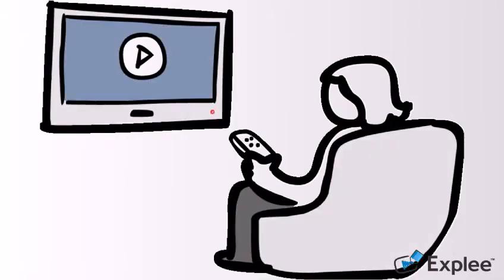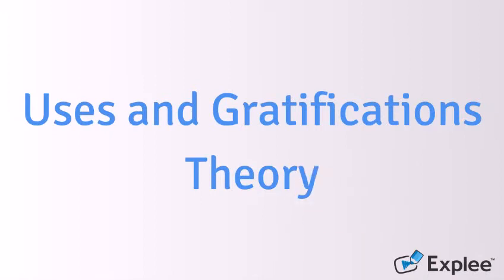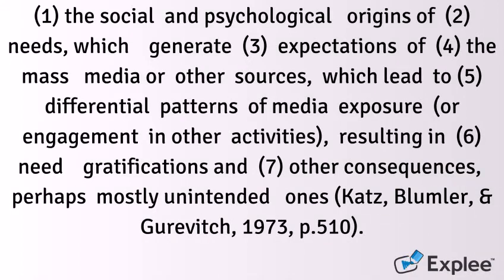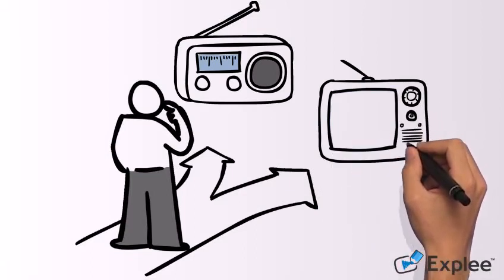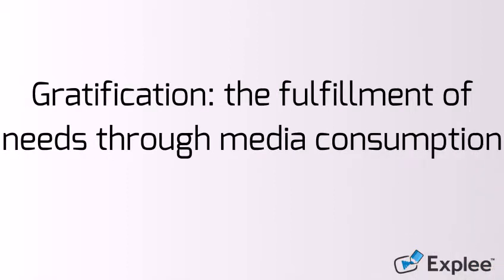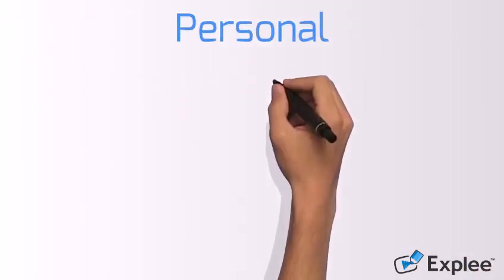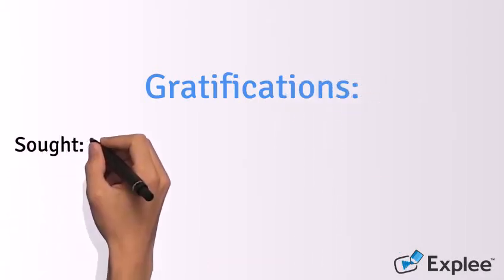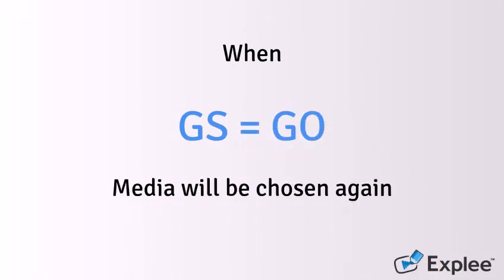Introduction to Uses and Gratifications Theory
A three minute introduction to the Psychological/Communications theory of Uses and Gratifications. To learn more please visit my chapter on the same topic at:

Created using Explee. Images from Explee.

References:
Blumler, J. G. (1979). The Role of Theory in Uses and Gratifications Studies. Communication Research, 6(1), 9–36.

Bracken, C., & Lombard, M. (2001). Uses and gratifications: A classic methodology revisited. The New Jersey Journal of Communication, 9(1), 103–116.

Katz, E., Blumler, J., & Gurevitch, M. (1973). Uses and Gratifications Research. Public Opinion Quarterly, 37(4), 509–523.

Liu, W. (2015). A historical overview of uses and gratifications theory. Cross-Cultural Communication, 11(9), 71-78.

Palmgreen, P., & Rayburn, J. (1982). GRATIFICATIONS SOUGHT AND MEDIA EXPOSURE An Expectancy Value Model. Communication Research, 9(4), 561–580.

Palmgreen, P., & Rayburn, J. (1979). Uses and Gratifications and Exposure To Public Television: A Discrepancy Approach. Communication Research, 6(2), 155–179.

Rubin, A. (1983). Television uses and gratifications: The interactions of viewing patterns and motivations. Journal of Broadcasting, 27(1), 37–51.

Rubin A. M. (2008). Uses and Gratifications Perspective on Media Effects. In Bryant, J., & Oliver, M. (Eds). Media Effects Advances in Theory and Research 3rd ed (pp. 165-184). Taylor & Francis.

Ruggiero, T. (2000). Uses and Gratifications Theory in the 21st Century. Mass Communication & Society, 3(1), 3–37.

Sundar, S., & Limperos, A. (2013). Uses and Grats 2.0: New Gratifications for New Media. Journal of Broadcasting & Electronic Media, 57(4), 504–525.